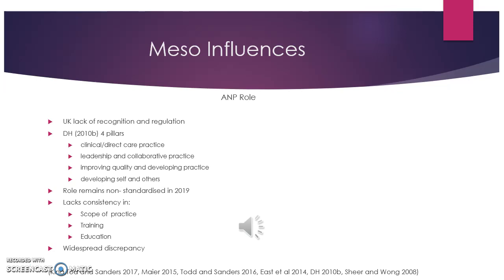Tracy Fleming - Contemporary issues in Advancing Practice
Tracy Fleming assessment submission